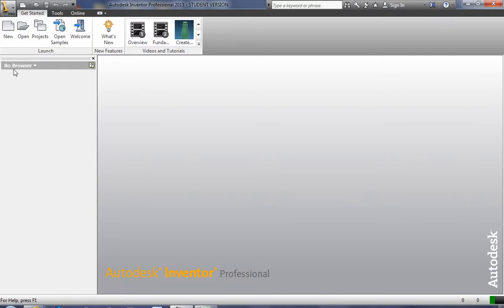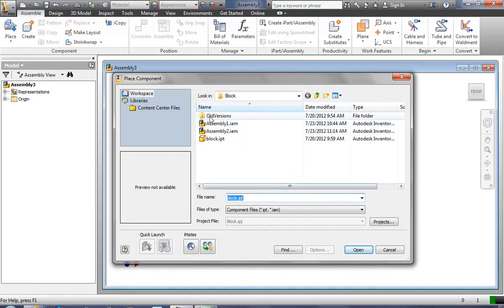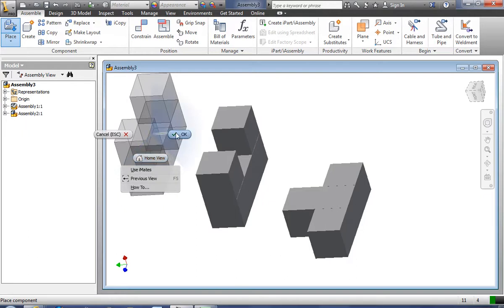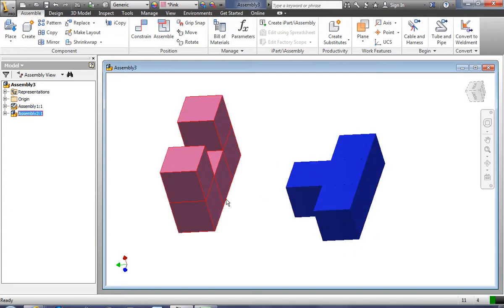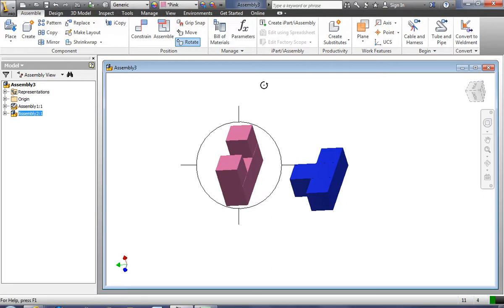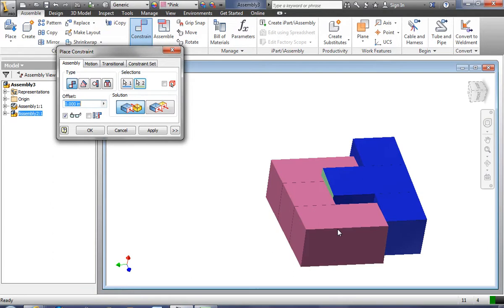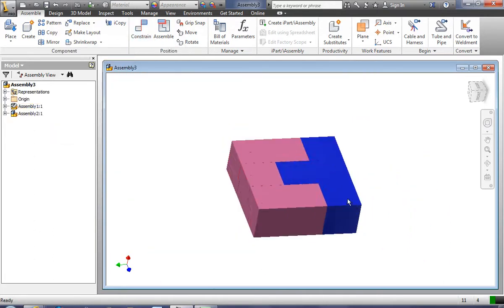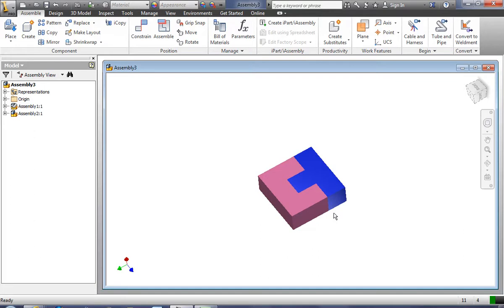Making the Block Puzzle